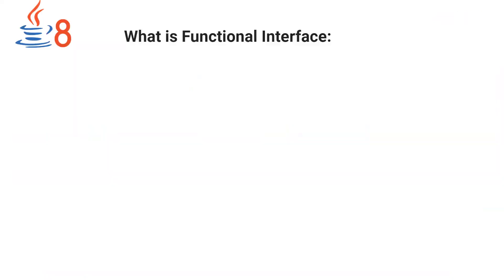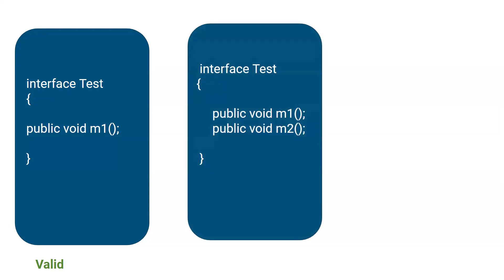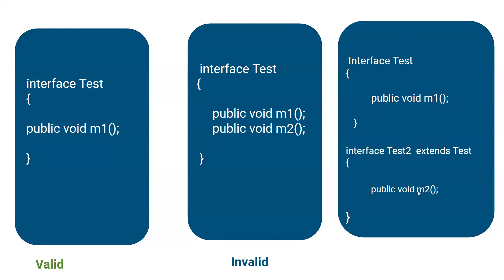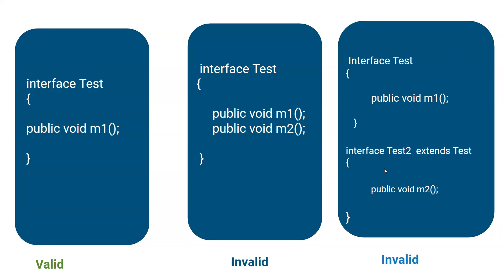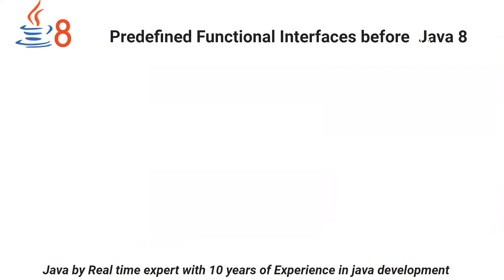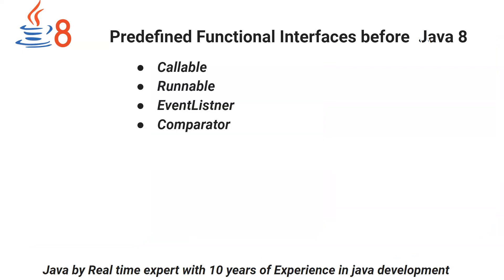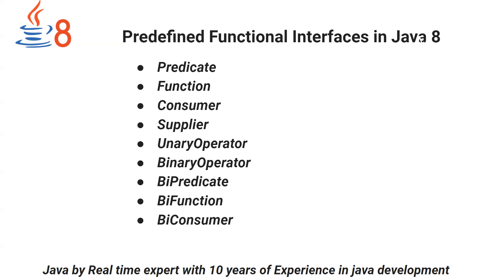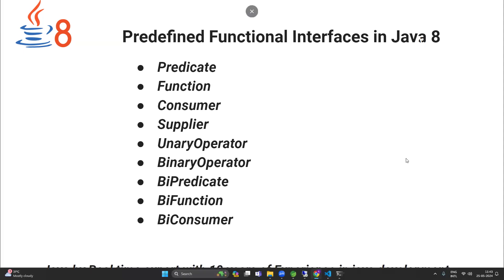Functional Interface | Java 8 | Part 1